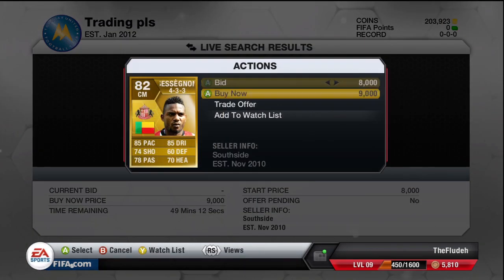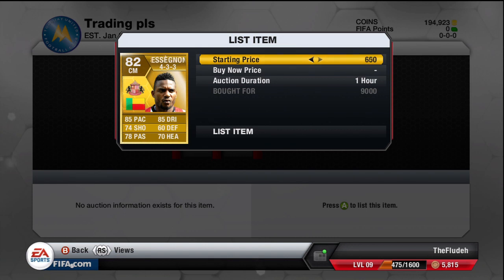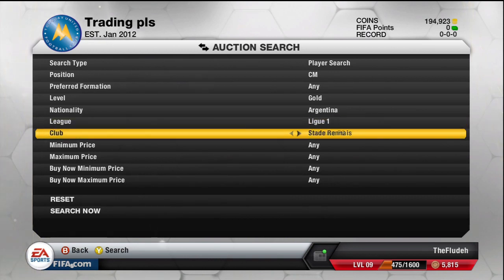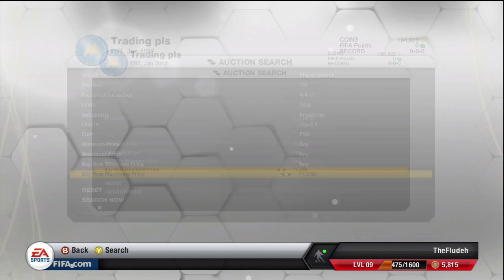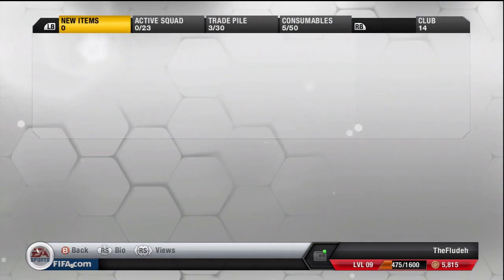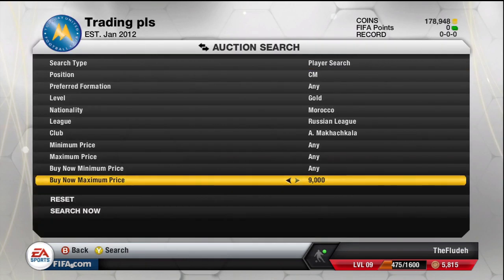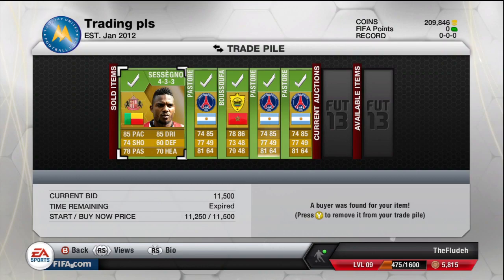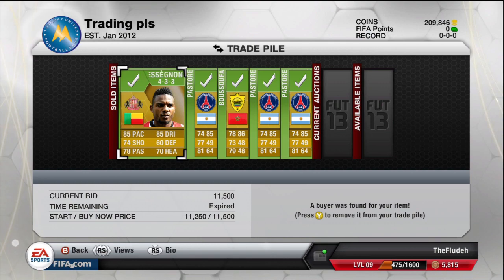FIFA 13 Ultimate Team - How To Trade - Converted Players Method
500 likes :)

I hope this video is helpful and the method works for you :D